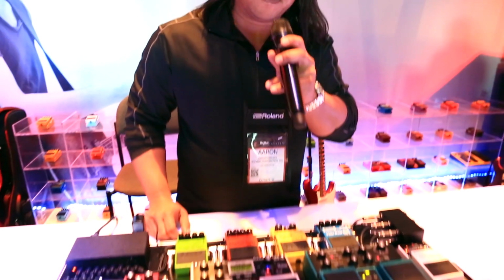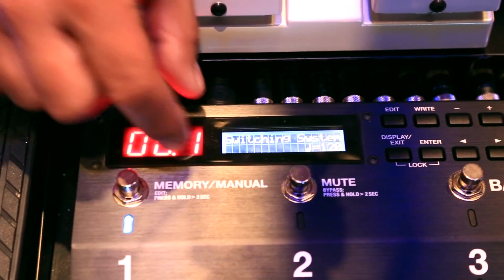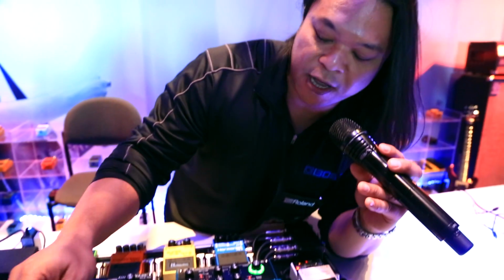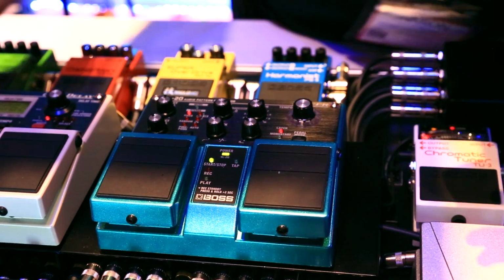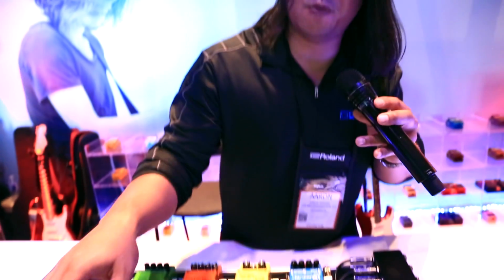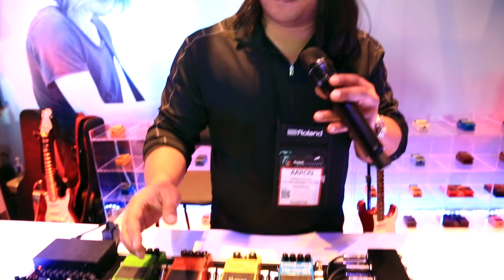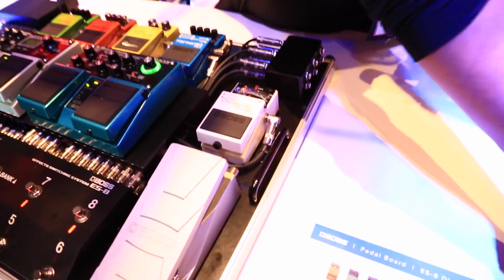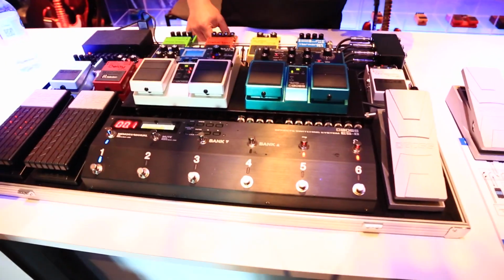Winter NAMM 2015 Boss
Find great deals on Boss on Reverb.com